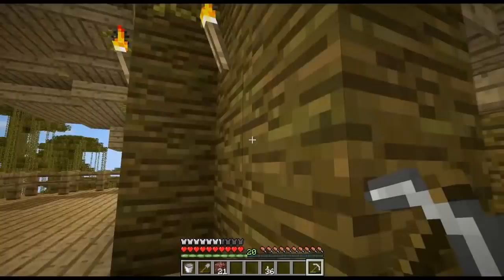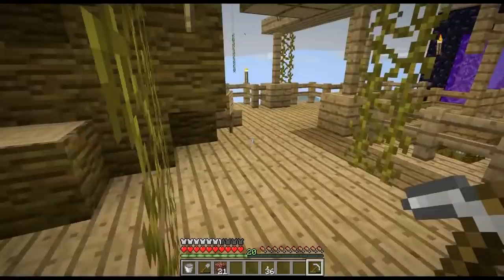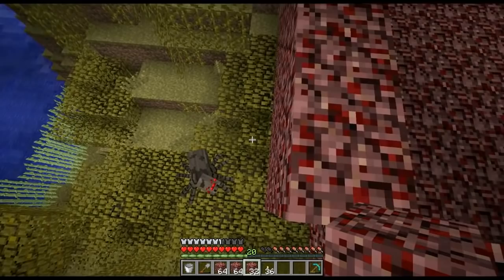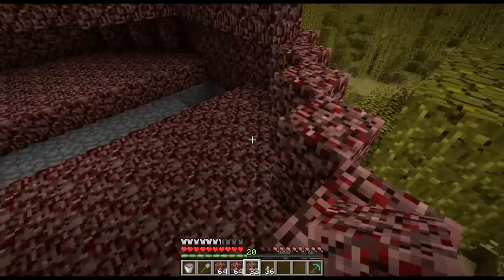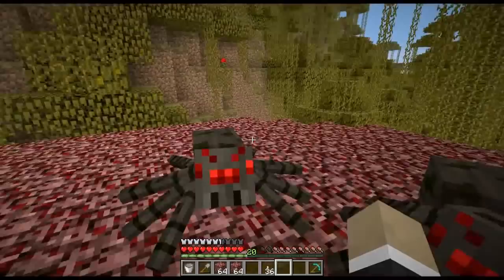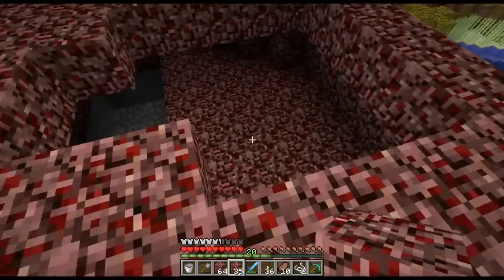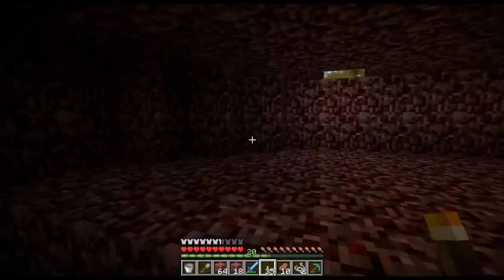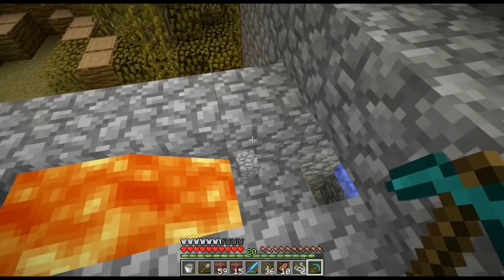Minecraft: Survival Let's Play Ep. 31 - Questionable Tool Realism